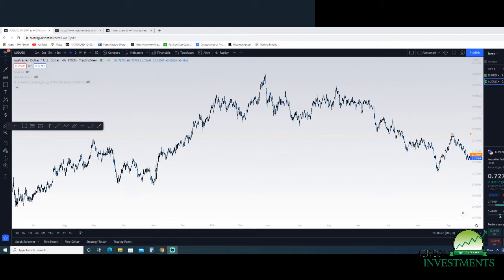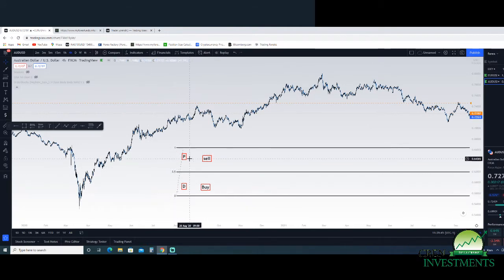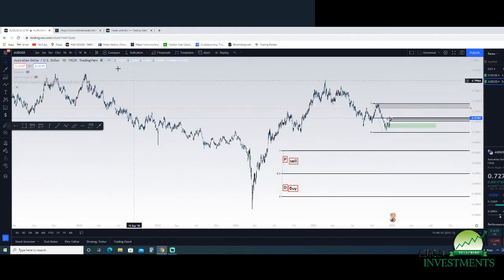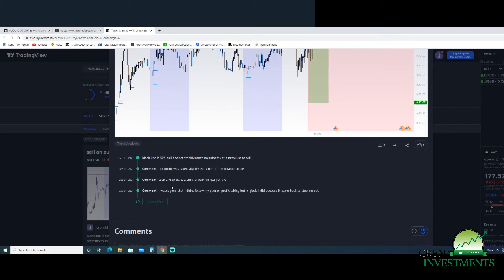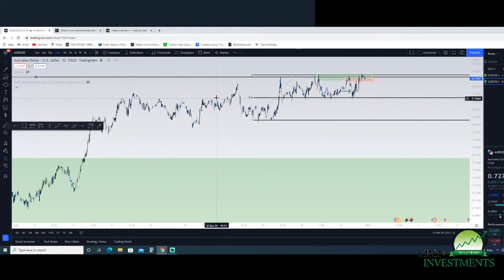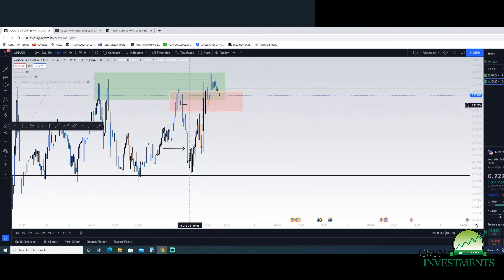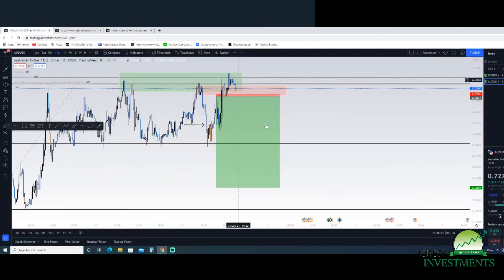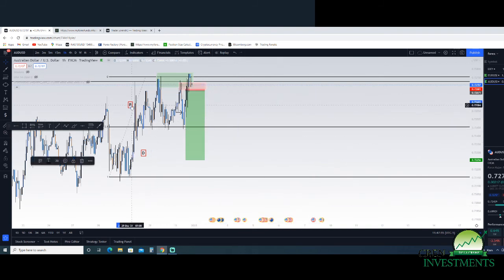Using The Fibonacci Retracement tool |Made Easy!| Smart Money Concepts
step by step setting and placement of the Fib tool to profit in any market!

for all who are interested in:
1.One-on-one mentorships
2.purchasing my Ebook
3. my signals group
4.Live trading Sessions with me (US30,forex, Nas100, Sp500)